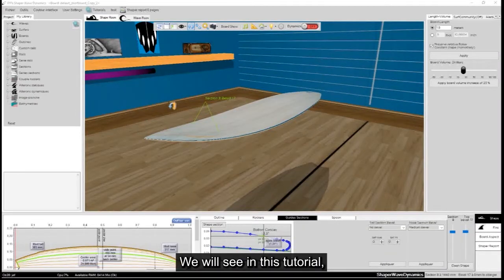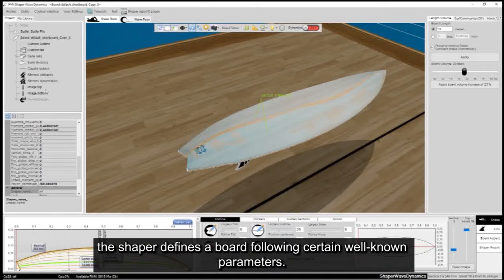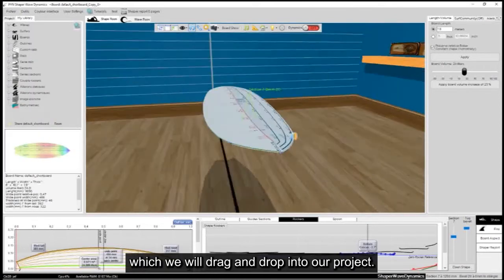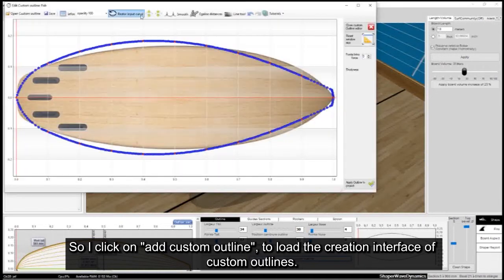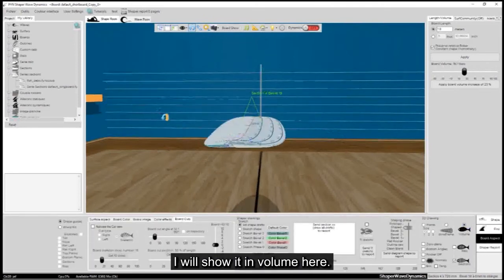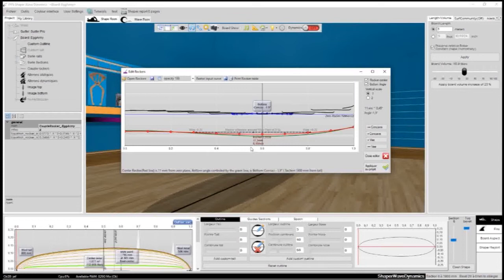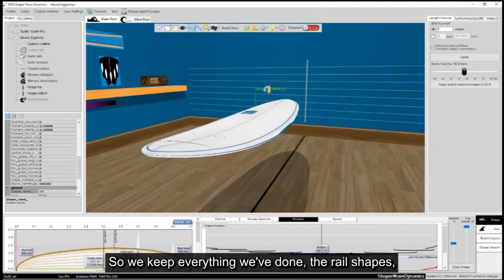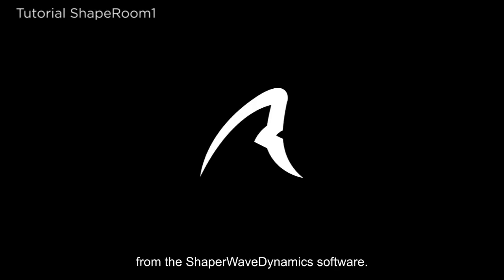shape room tutorial 1, discover the shaper tools of the shape room, tool to create first surfboard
tuto_shaperoom1_en: Discover the shape room tools in the shape room tutorial to create surfboard with the shaper wave dymanics software. download software encyclopedia of surfing on: